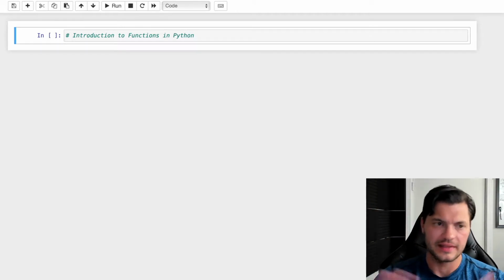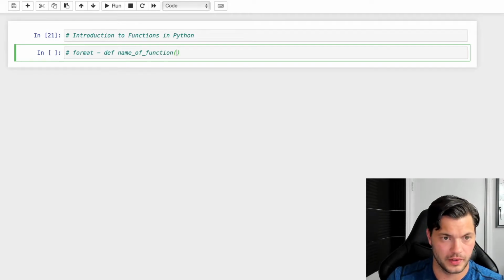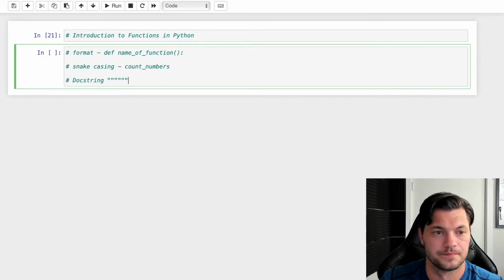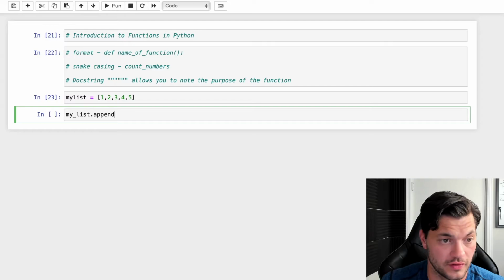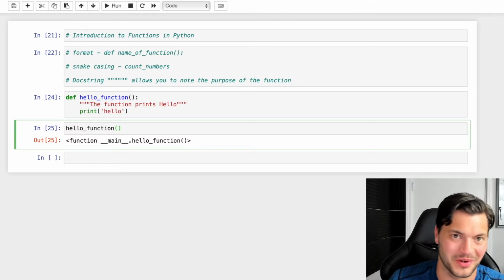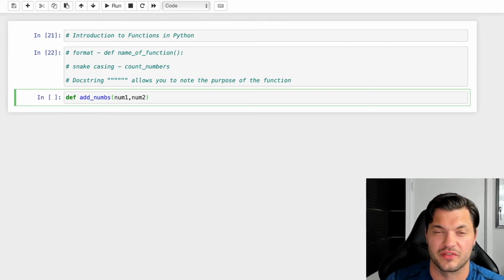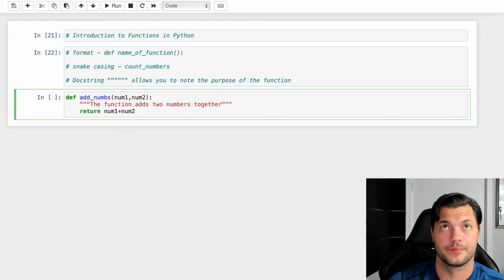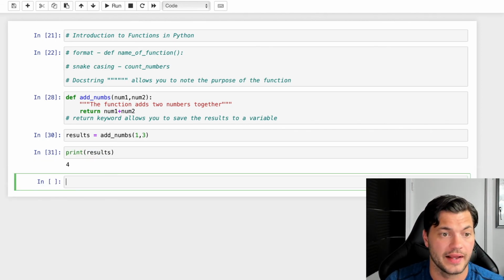How to use Functions in Python - Python Beginner Tutorial